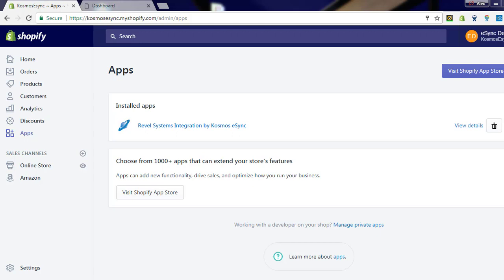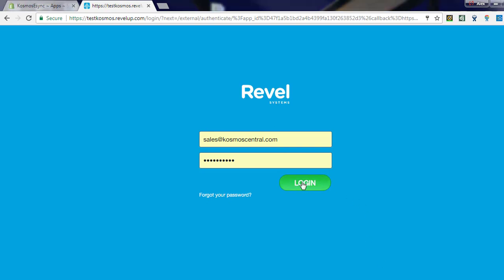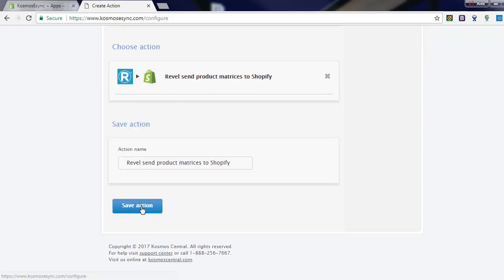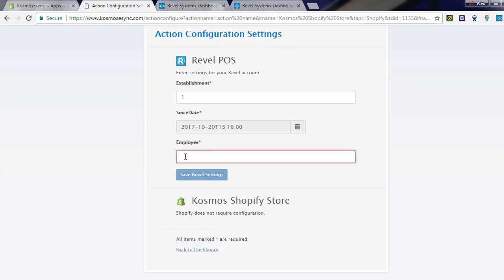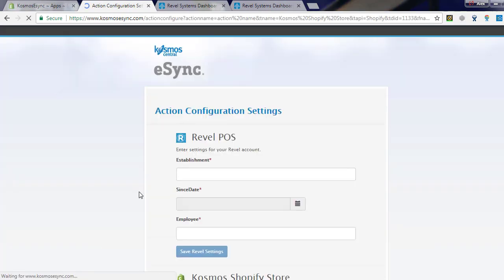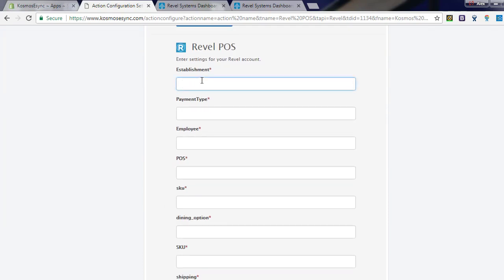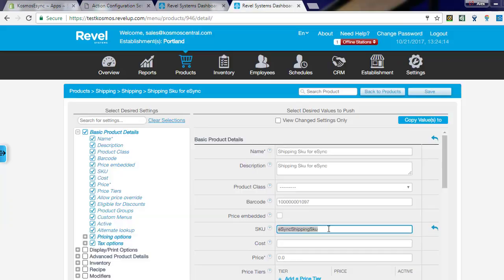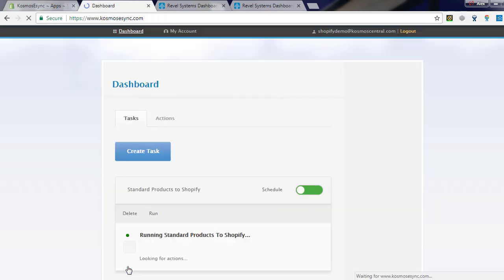Shopify Revel POS Configure eSync Actions - Orders & Product Sync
Learn how to configure your Product, Orders Actions for Shopify and Revel iPad POS.